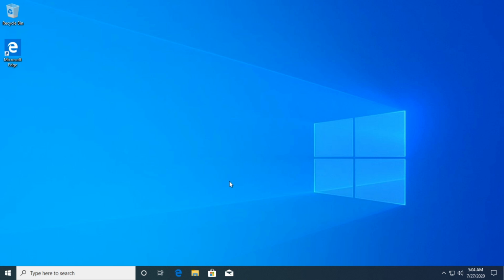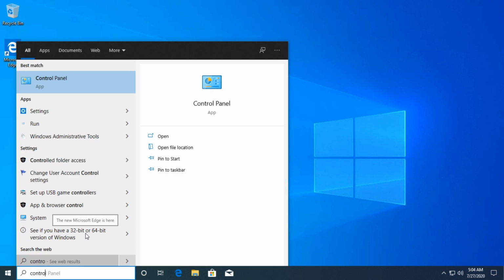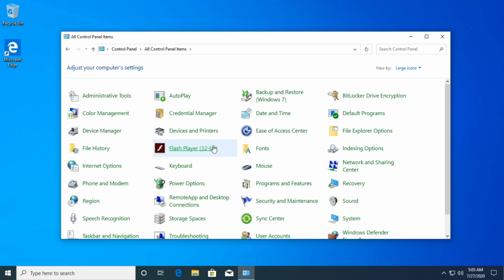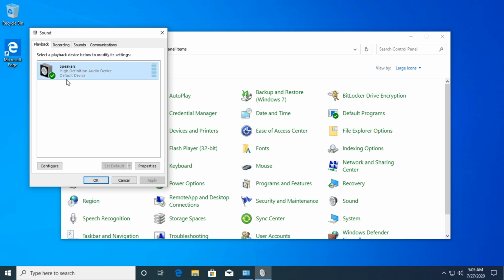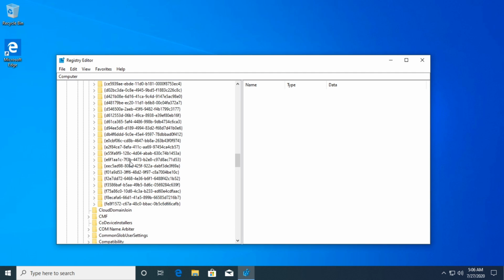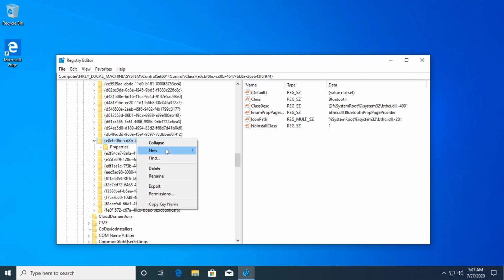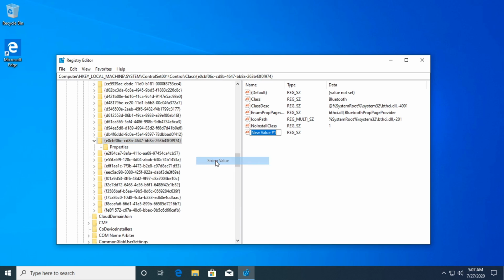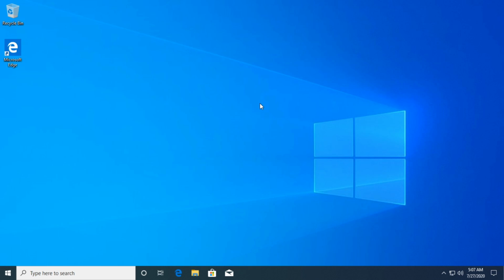Fix: AirPods not connecting to Windows 10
In this video I'm going to show you how to Fix: AirPods not connecting to Windows 10.